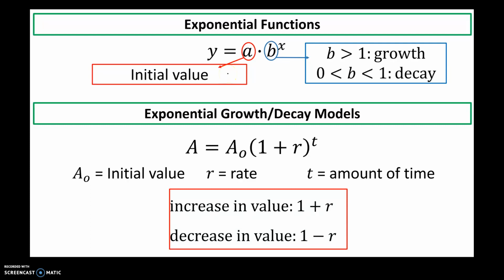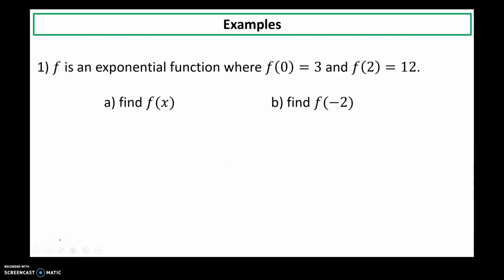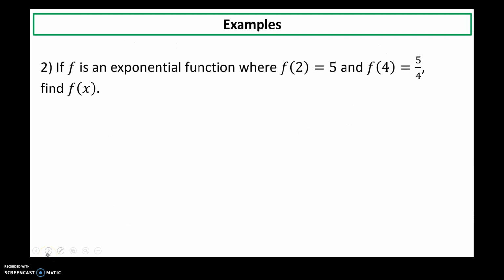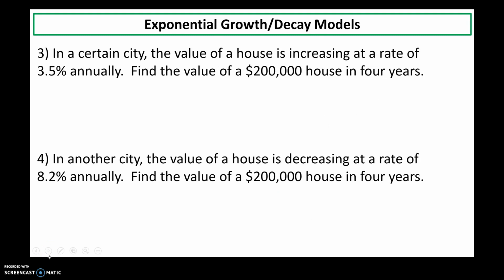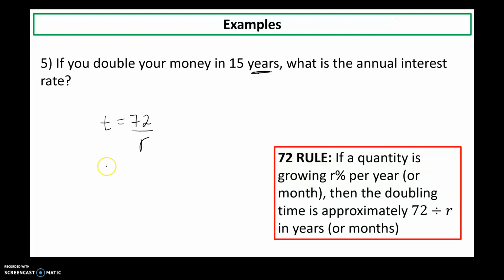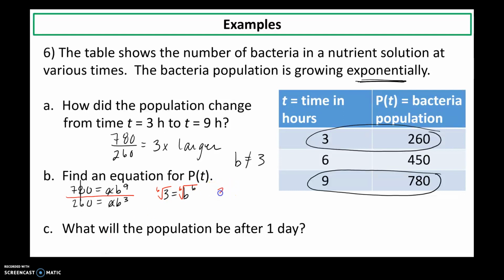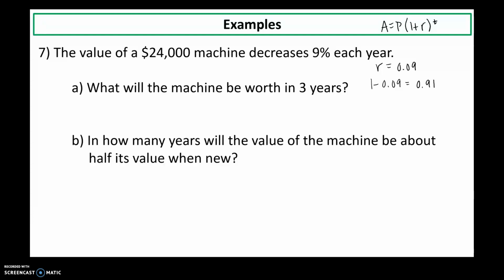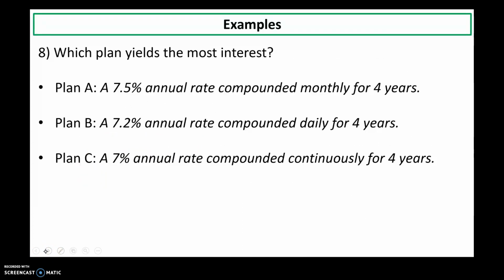5-3 & 5-4: exponential growth and decay